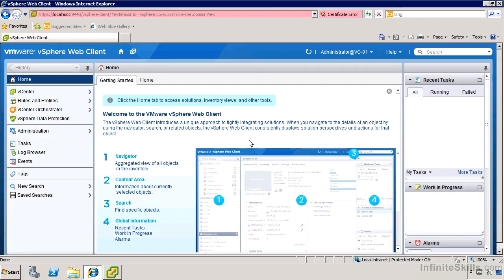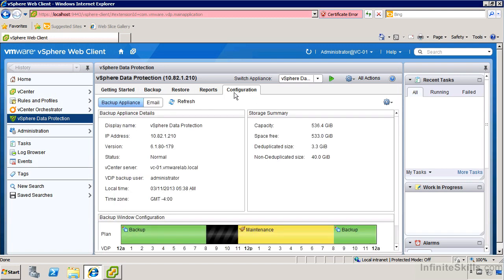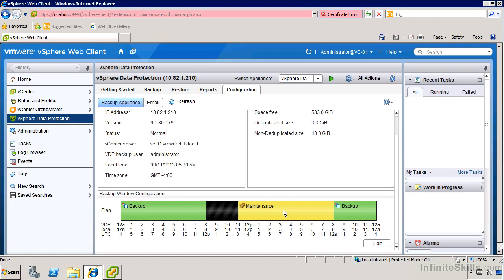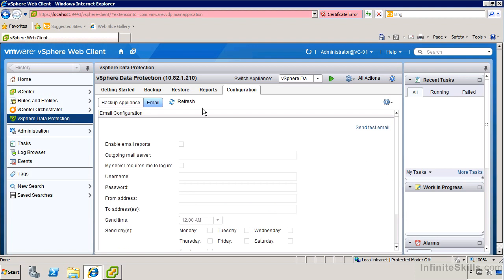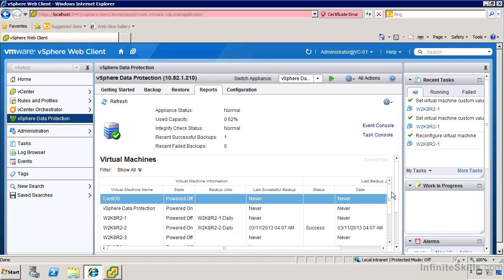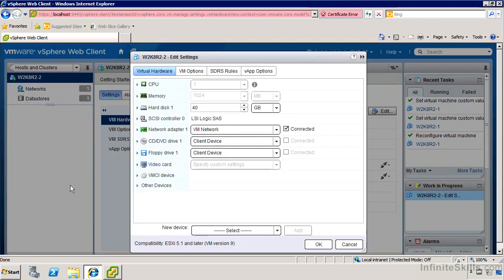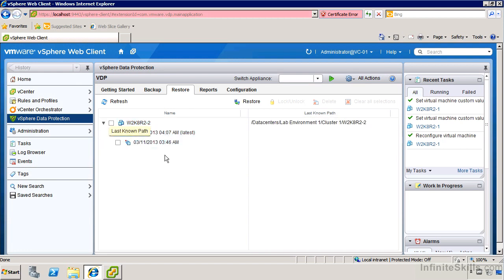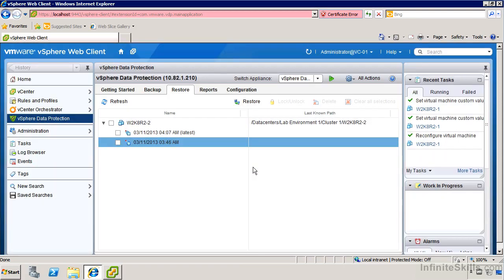VMWare | vSphere Data Protection Backup And Restore